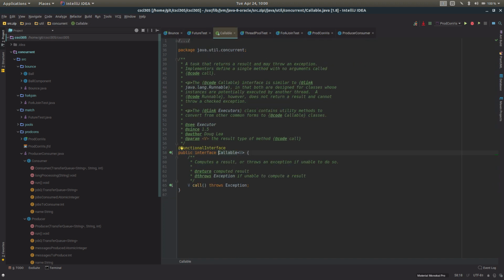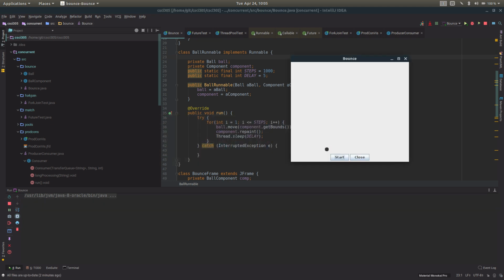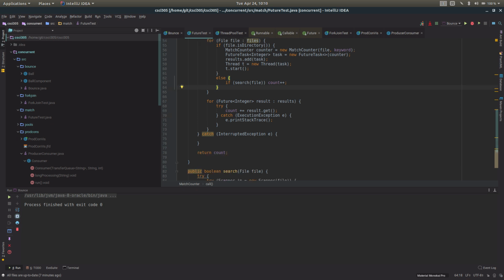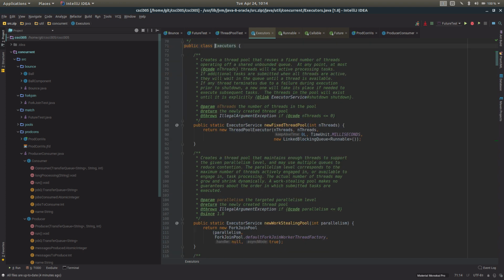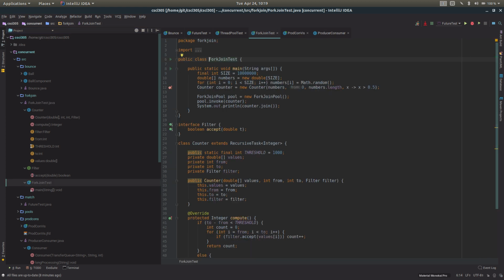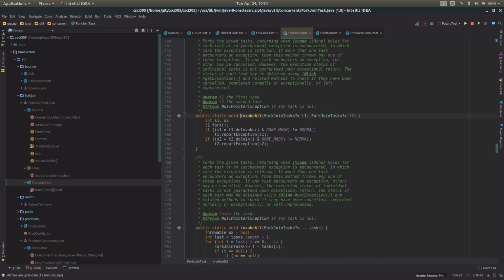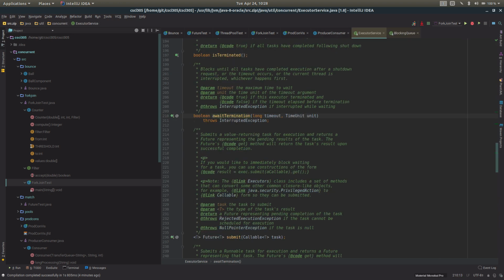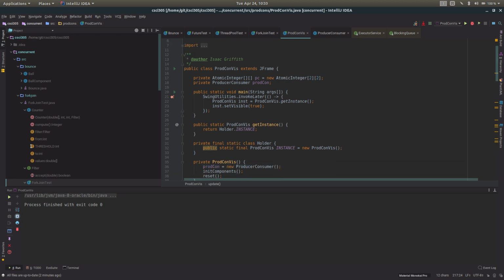CSCI 305 - Concurrency - part 2